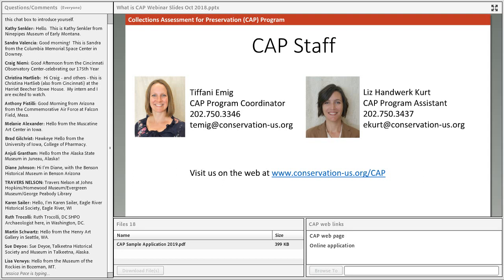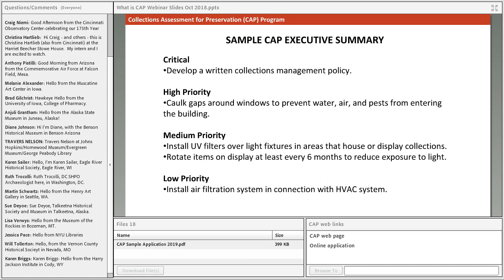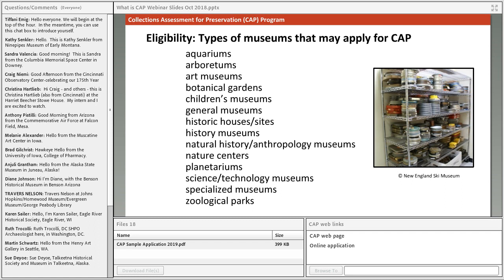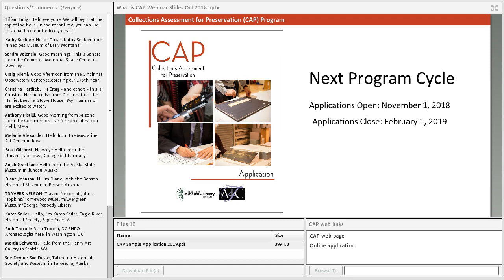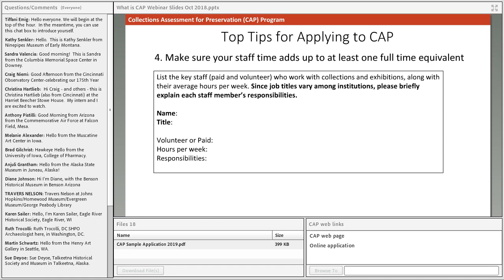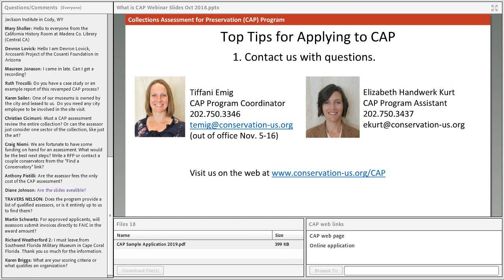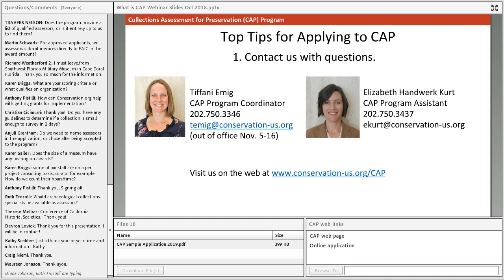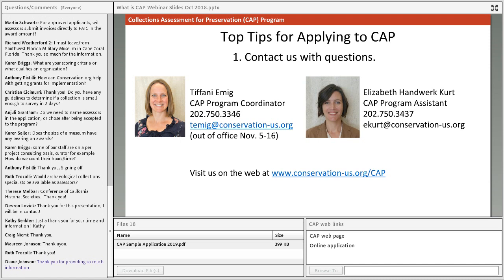What is CAP Informational webinar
Collections Assessment for Preservation Informational Webinar.
Originally recorded Monday, October 29th, 2018. In the webinar you'll hear from CAP program staff about the CAP process, benefits, program eligibility, and tips for applying.